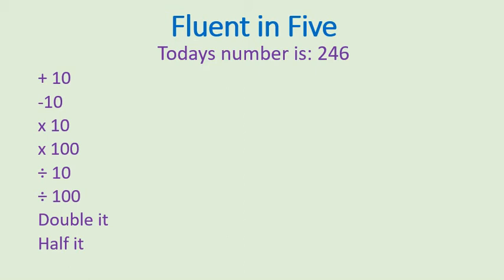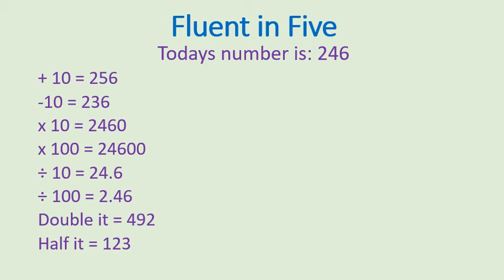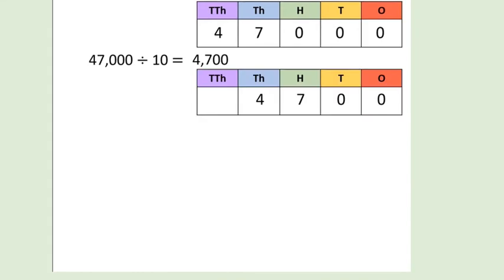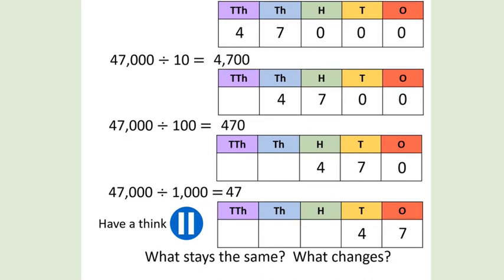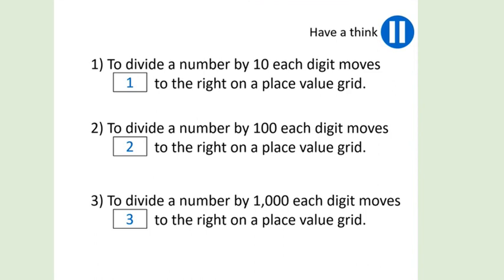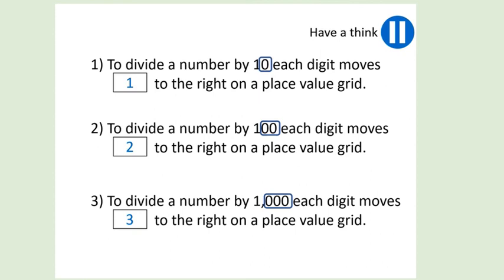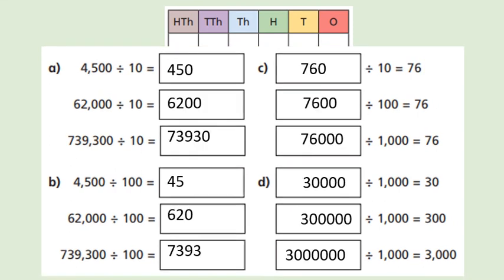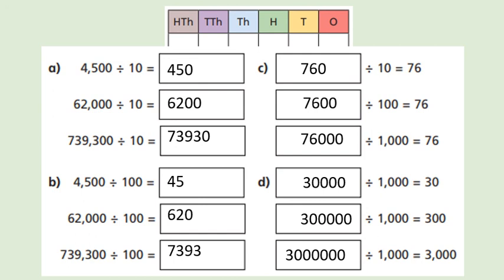Spr 1 Wk 3 Tuesday Maths Dividing by 10 100 1000